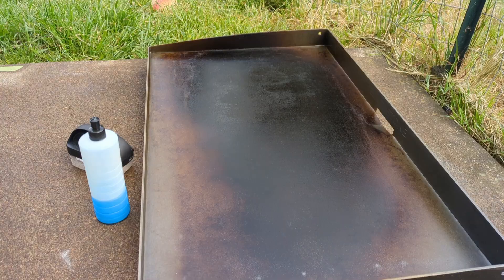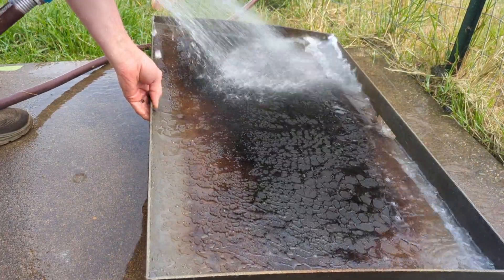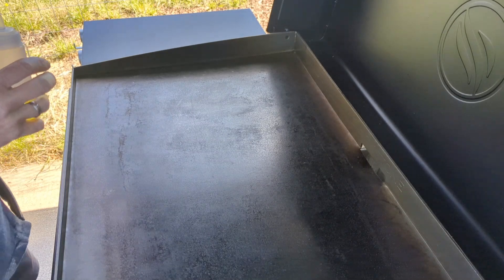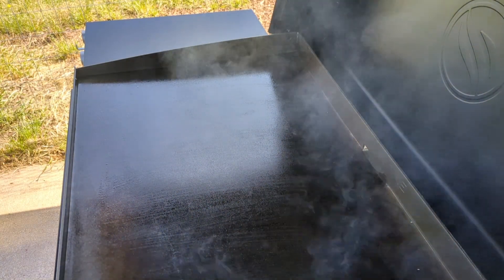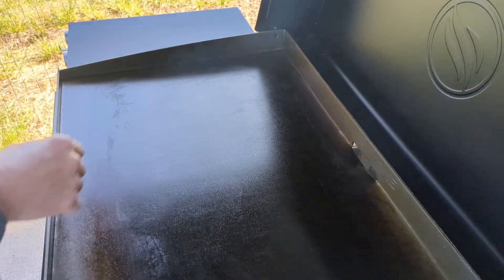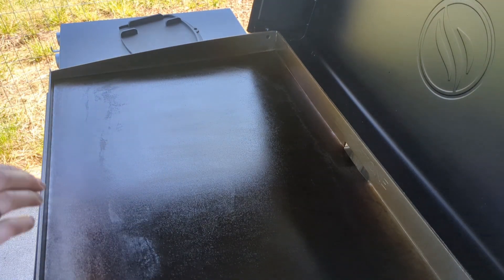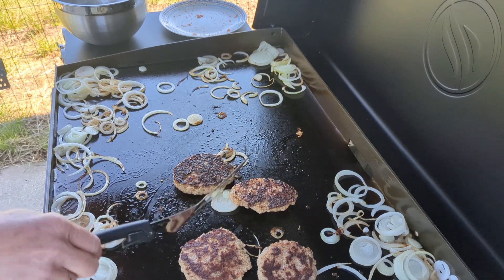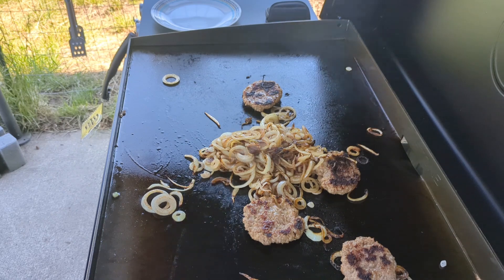Best Blackstone Seasoning Tricks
How to Season or strip and reseason your Blackstone.